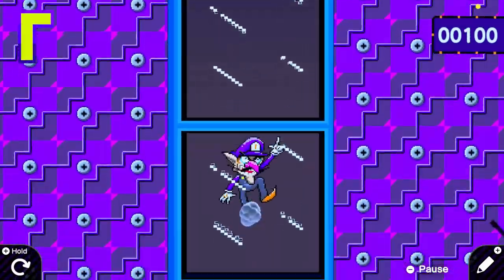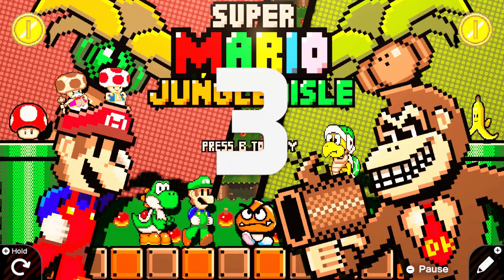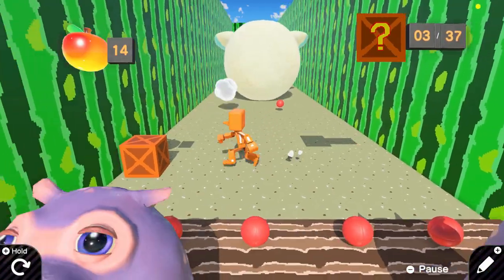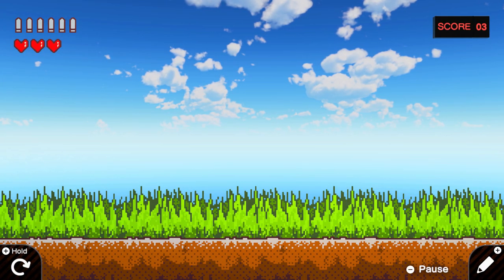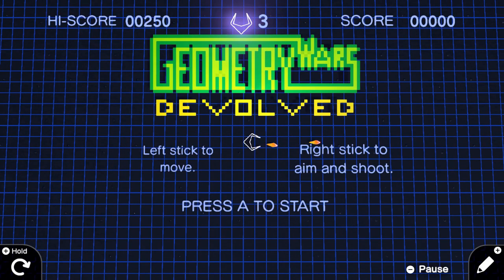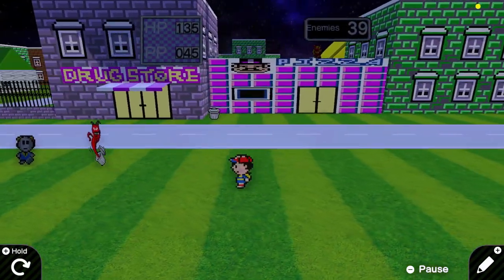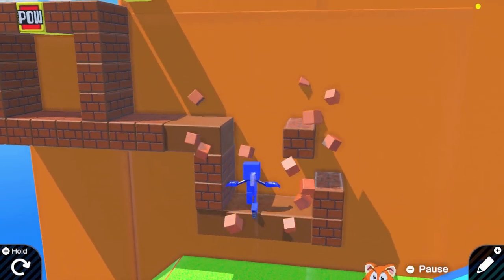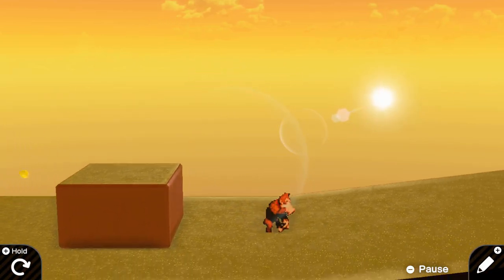WILD Game Builder Garage Games | Community Showcase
Game Builder Garage continues to amaze! The community is truly putting out some beautiful creations so in this weeks update of amazing games from around the community check out a new version of Friday Night Funkin, a few Fan Mario games, and even a wicked good Donkey Kong Game!

00:00 Introduction
00:05 Waluigis Crazy Pinball
00:51 Super Mario jungle Aisle
01:42 Cresh Bendidoop (Crash Bandicoot)
02:09 Bopeebo (Friday Night Funkin) Week 1
02:41 Duck Hunt
03:10 Table Tennis Split Screen
03:39 Geometry Wars Devloved
04:15 Ness' Nightmare
05:00 Super Mario 3D World Mount Beanpole
05:42 Donkey Kong Garage